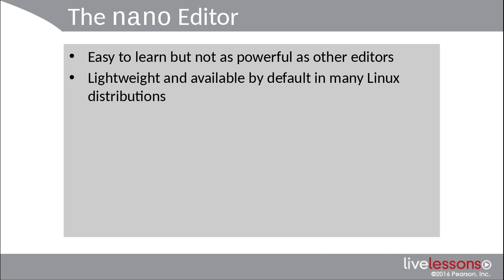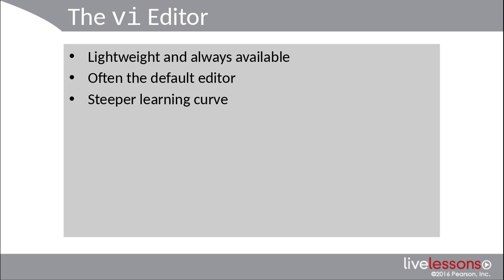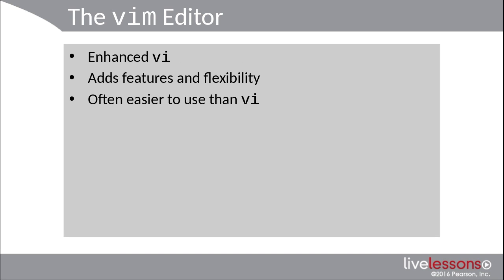=5.1 Choose an editor - Linux Command Line.mp4